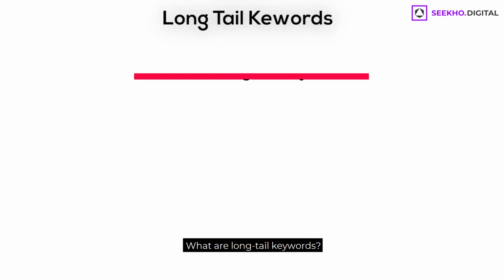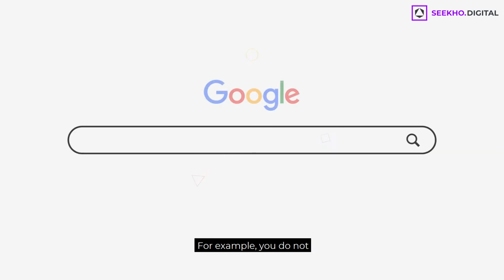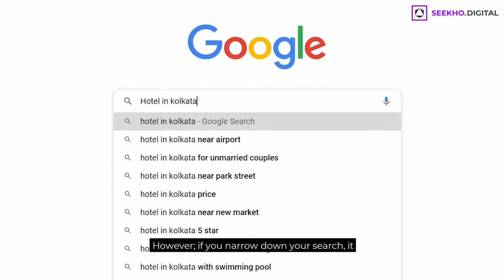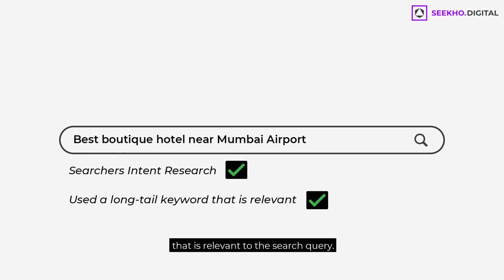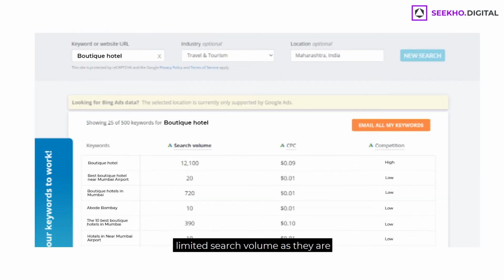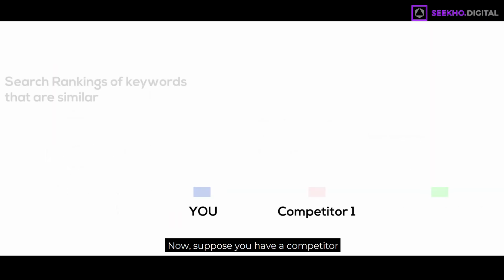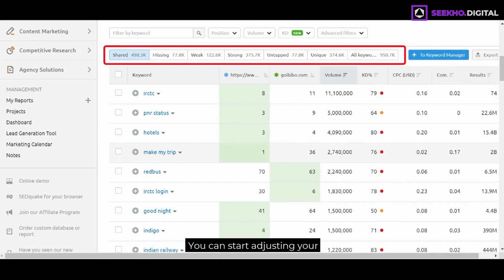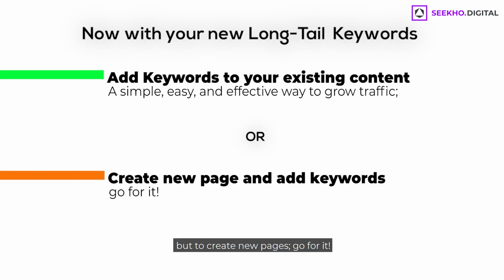How to use Long-Tail Keywords in 2021? Learn with Seekho.Digital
Long-tail keywords, which are four or more words long, are used to search for something specific and targeted on the web. They might have a low search volume, unlike the short generic keywords, which tend to cover a broad issue; but these long-tail keywords result in better conversion rates.

You can use tools like SEMRush, WordStream, Google Search Console, to make a list of Long-Tail Keywords for your content.